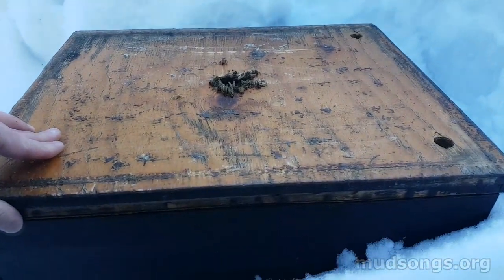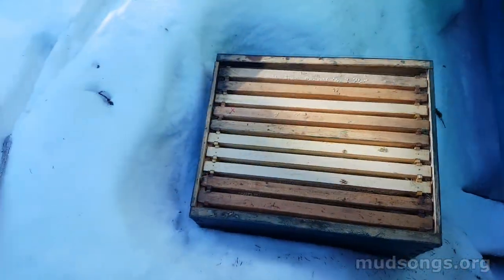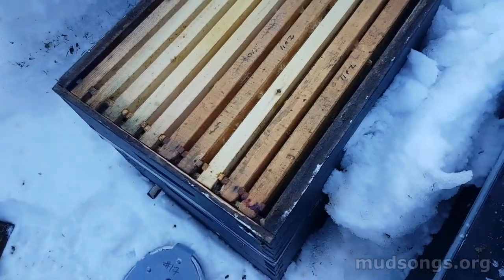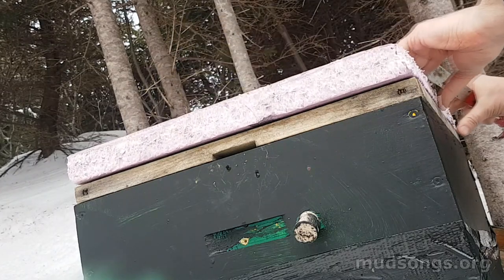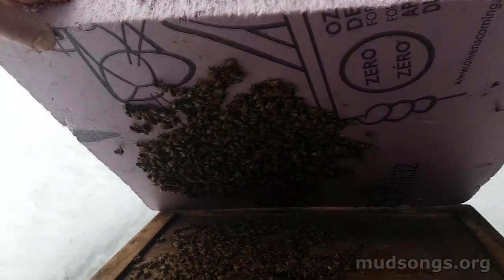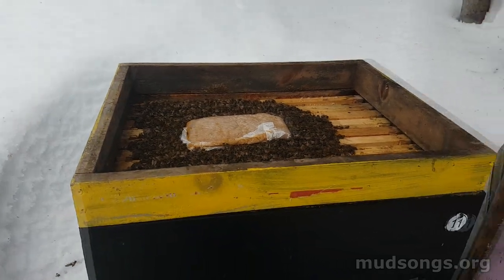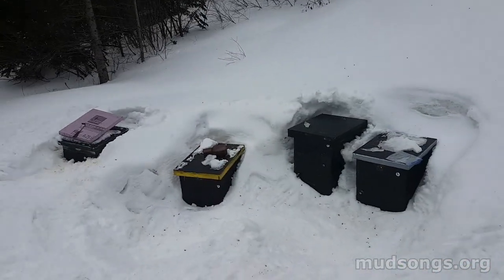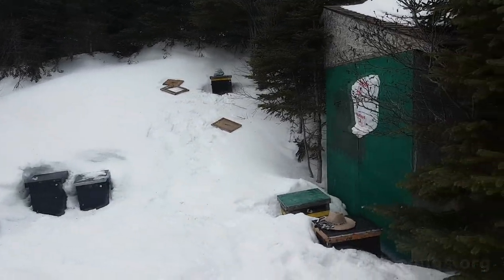Winter Beekeeping with a Vengeance (mudsongs.org)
An abridged version of a video that shows first hive inspections of hives that were buried in snow for more than a month.

And yes, I realise I spelled vengeance wrong in the video.  It's too much of a hassle to correct it.